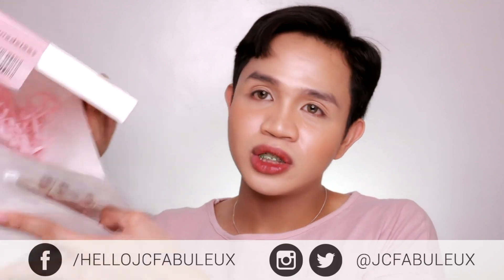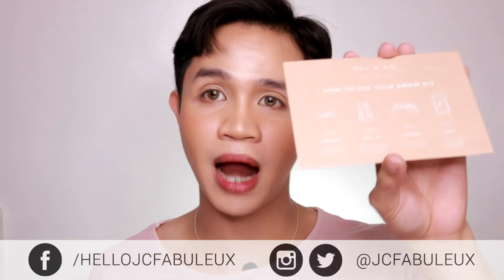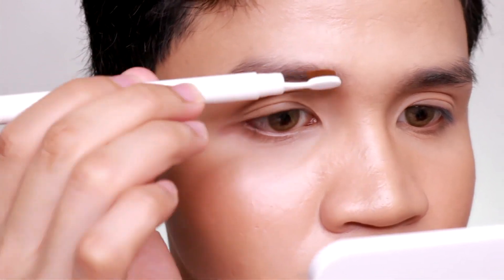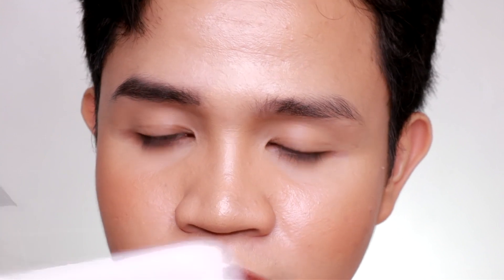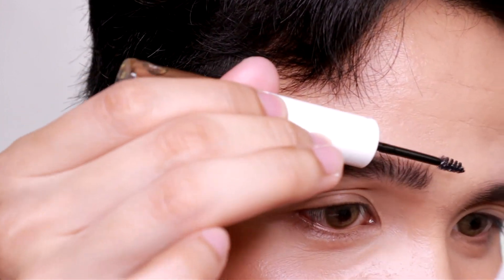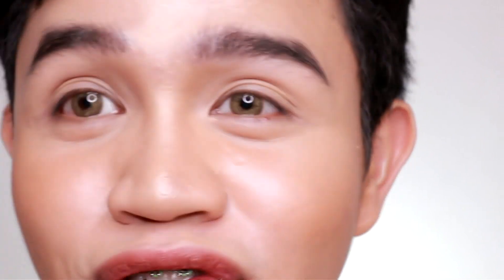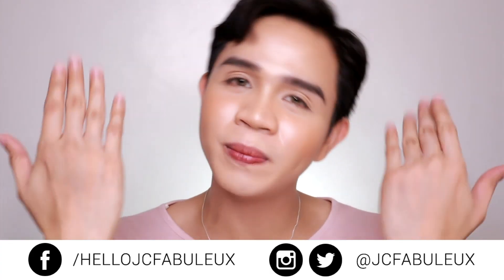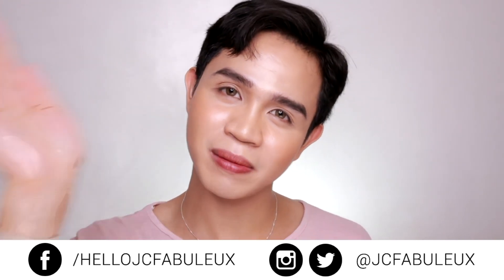NEW!!! ISSY AND CO. BROW PENCIL AND BROW REFINER | First Impression, Demo & Review | Jc Fabuleux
Hello friends! Kamusta kayo? In this video, I will share with you my HONEST REVIEW on the ISSY AND CO COSMETICS Brow Pencil and BROW REFINER. Enjoy!

PRODUCTS MENTIONED:
ISSY AND CO COSMETICS Brow Pencil
ISSY AND CO COSMETICS Brow Refiner

FOR WORK INQUIRIES AND COLLABORATION